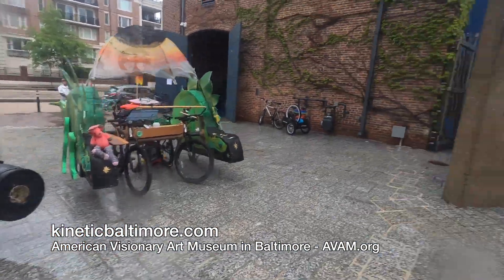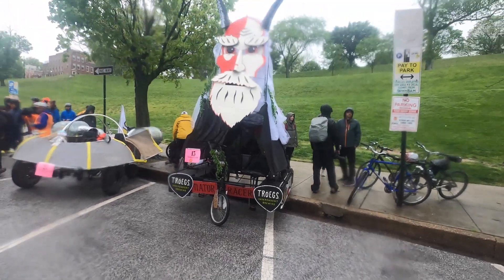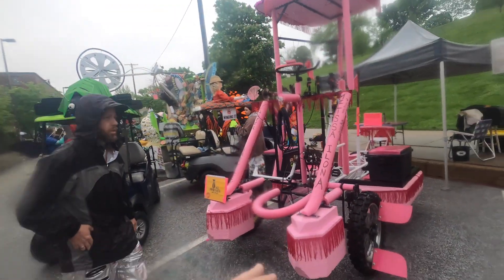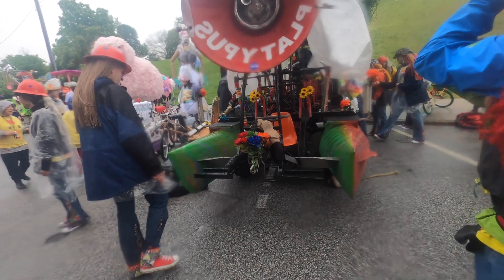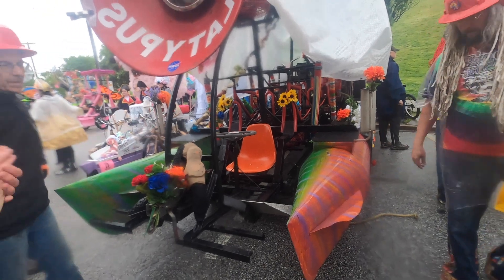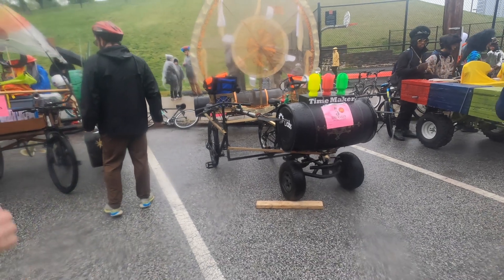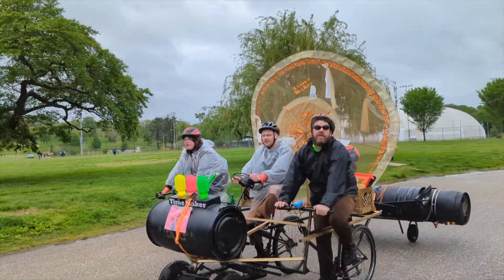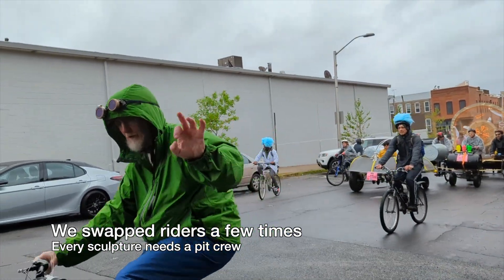Baltimore Kinetic Sculpture Race 2022 - Raceday!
as well as their annual Kinetic Sculpture Race!

If you'd like to build something to enter the race with, check out Nova Labs!  Nova-labs.org, 3850 Jermantown Rd Fairfax VA.  We're the largest makerspace around, and fully member owned and operated.

Nova Labs entered the race twice before
- In 2019 our first-ever entry completed all the challenges!
- In 2021 we entered the 1/12th scale mini-race and won the Engineering Award :-)

Hope to see you at Nova Labs!